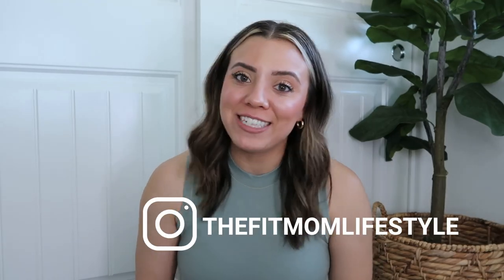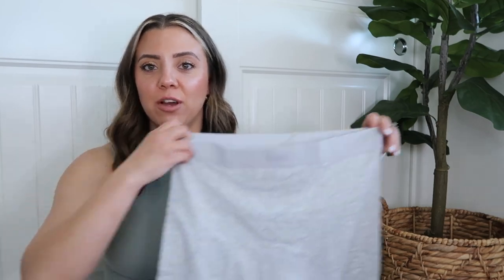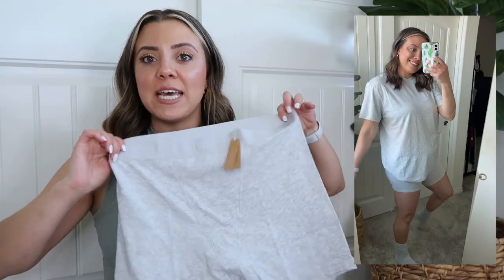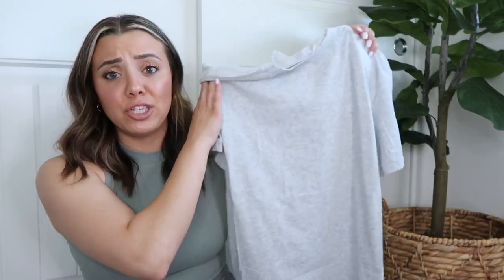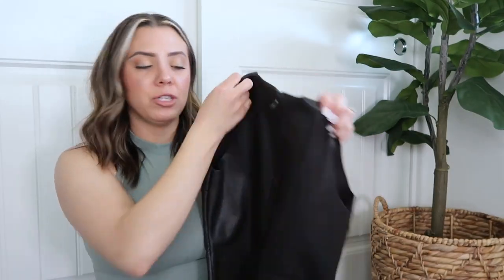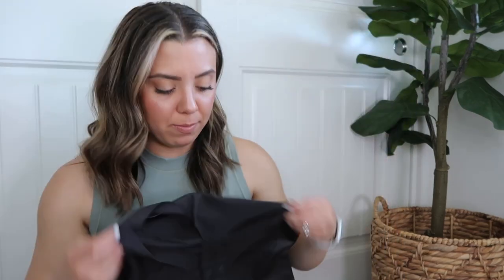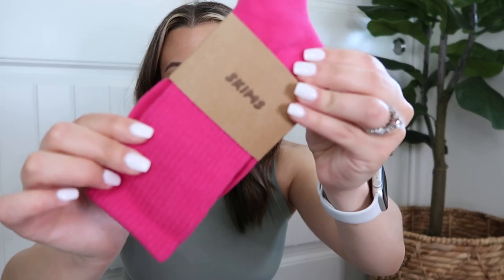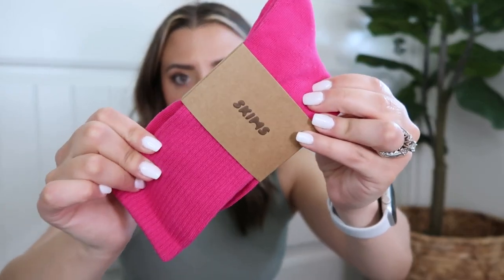SKIMS UNBOXING & TRY-ON | Boxers, Bodysuits, Socks & more!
I was literally just scrolling the website and wanted to try these pieces.  I love the pjs sets and the scoop bodysuit.  Comment your favorite piece below.  Hope you enjoyed!

→ What I'm Wearing:
Cotton Jersey Mock Neck Tank | Mineral | Large

→ Boyfriend Boxer | Light Heather Grey | Large

→ Boyfriend T-Shirt | Light Heather Grey | Medium

→ Boyfriend Boxer | Marble | Large

→ Boyfriend T-Shirt | Marble | Medium

→ Faux Leather Scoop Bodysuit | Shell | Large

→ Faux Leather Crew Neck Bodysuit | Soot | Large

→ Soft Lounge Button Up Henley Onesie | Onyx | Large

→ Sport Crew Sock | Bone | Size 8+

→ Sport Crew Sock | Light Heather Grey | Size 8+

→ Sport Crew Sock | Raspberry | Size 8+

♡ Danica